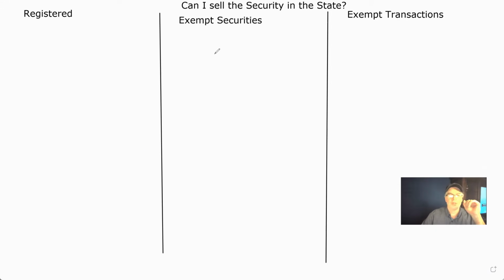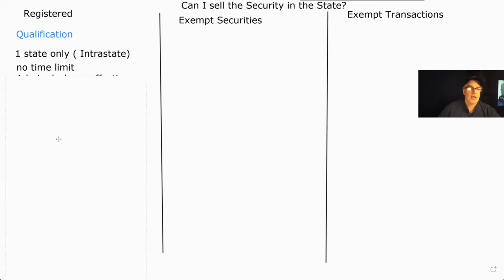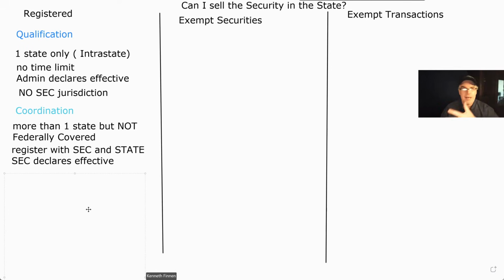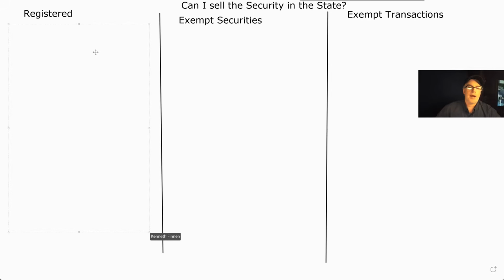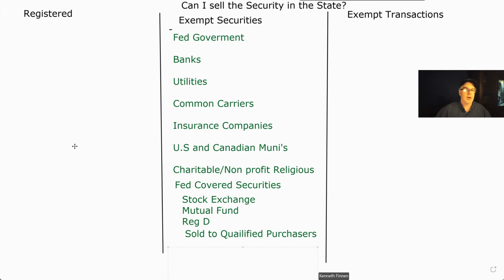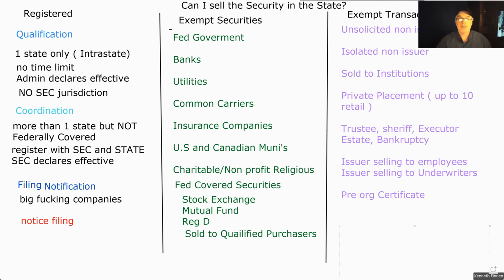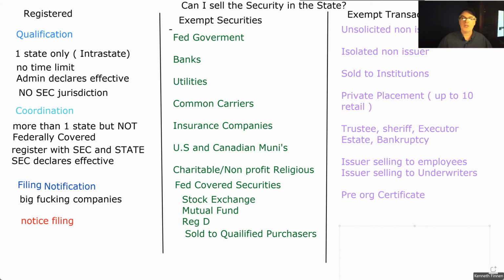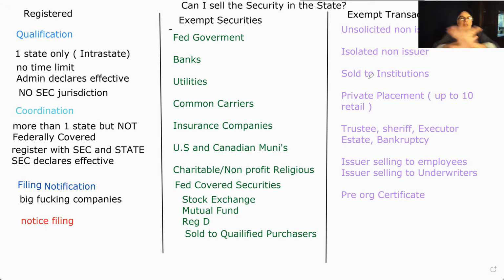Exempt Security vs Exempt Transaction? Can I sell the Security?series63 and Series66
Can I sell a security in a state? The series 63 exam and the series 66 exam will definitely ask you questions on whether a security is allowed to be sold in the state. The biggest question is is it exempt or is it an exempt transaction or does  it have to be registered. Back up? The series 66 exam will have about 47% of the test covering registration of Securities and broker-dealers and Investment Advisors did this is a vital part of your series 66 exam study
0:00 Introduction – Understanding Exempt Securities & Transactions
1:30 The Three Ways a Security Can Be Sold in a State
3:00 Registered Securities – Qualification, Coordination, & Notification
5:00 Exempt Securities – What Never Has to Register
7:00 Federally Covered Securities – Stock Exchange, Mutual Funds, etc.
8:30 Exempt Transactions – When a Non-Exempt Security Can Be Sold
10:00 Unsolicited Orders & Private Placements – How They Work
12:00 Institutional & Employee Sales – Special Exemptions
14:00 Trustee & Executor Sales – When No Registration Is Needed
15:30 Flowchart for Determining if a Security Can Be Sold
17:00 Final Thoughts & Study Tips for Series 63, 65, and 66 Exams

Try Kindle Unlimted for free ( 30 days)

 Ray Dalio
  1980s Insider Trading Scandal ( I read this 2 or 3 times ) it’s NOT the movie ha-ha